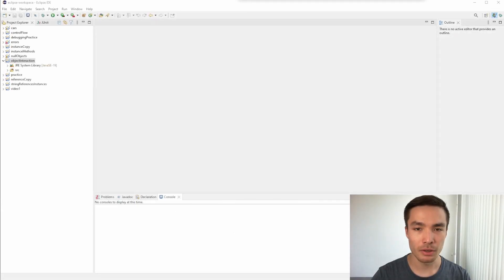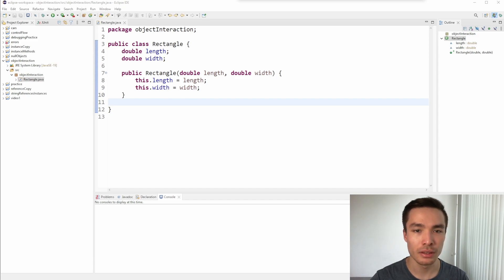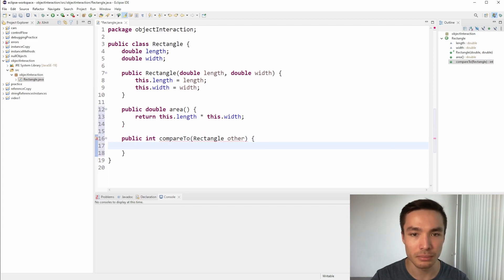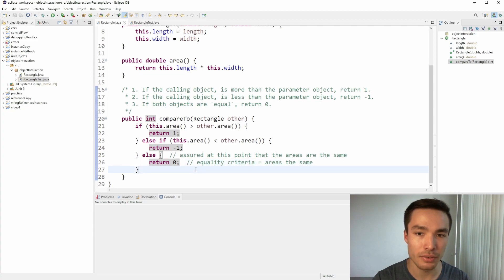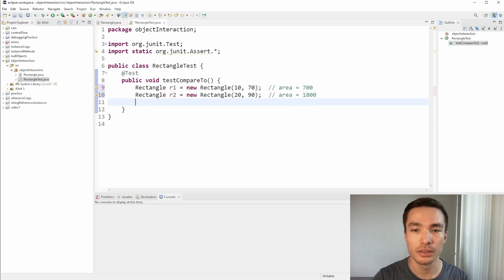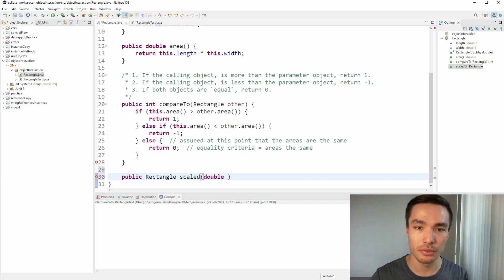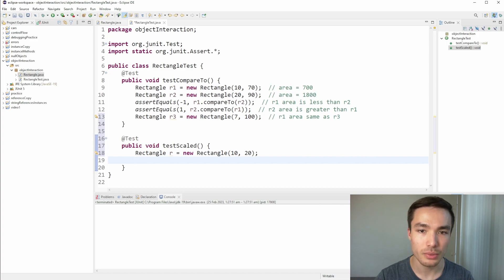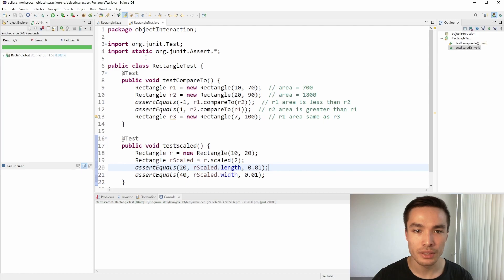COMP1010 Video 20 - Object Interaction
0:00 Introduction
0:15 Creating a Rectangle class
1:08 compareTo method considerations
2:01 Writing the area method
2:21 Writing the compareTo method
4:06 Testing the compareTo method
6:04 Writing the scaled method
7:26 Testing the scaled method
8:31 Conclusion